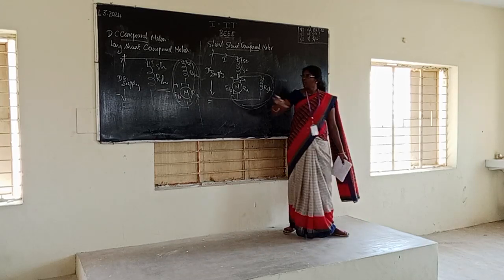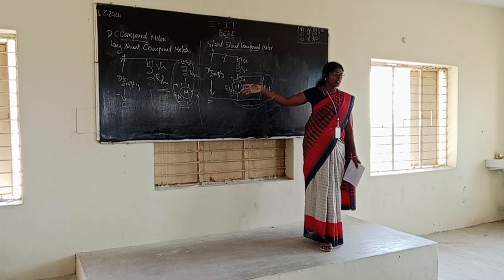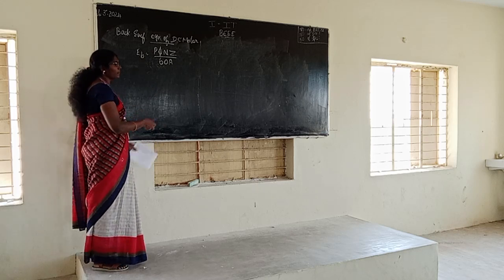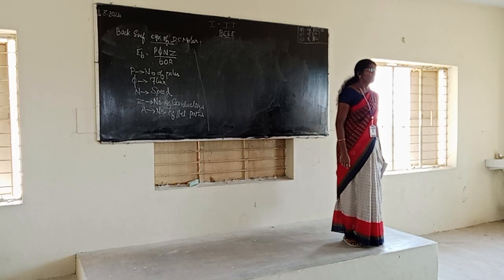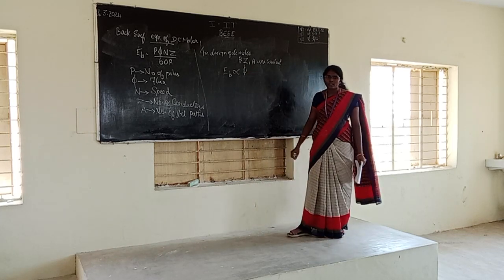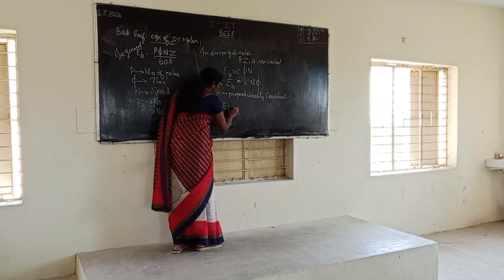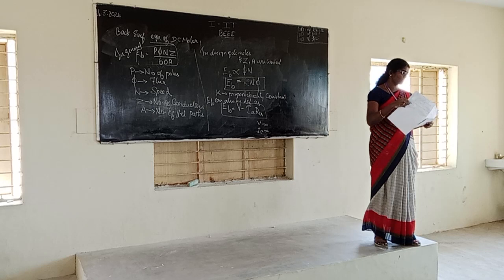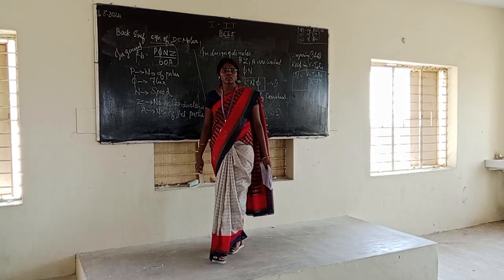I IT BEEE UNIT 2 DC MOTOR TYPES & EMF PART II 04 03 24